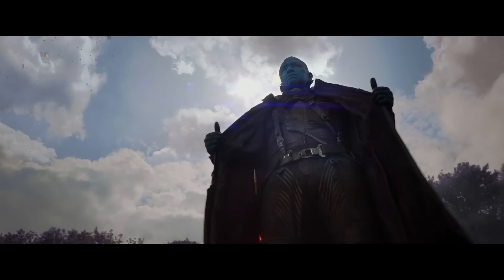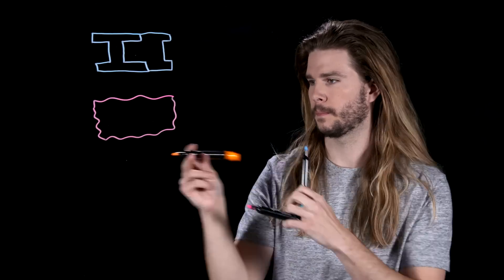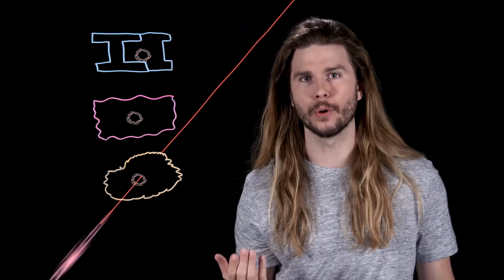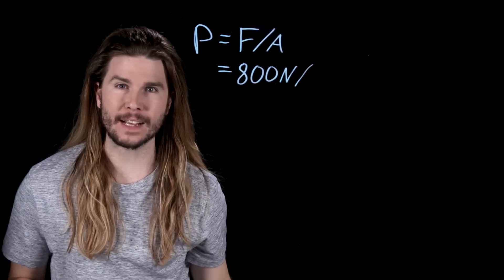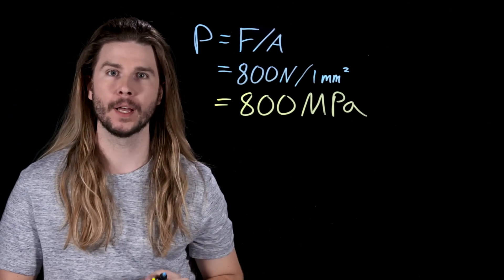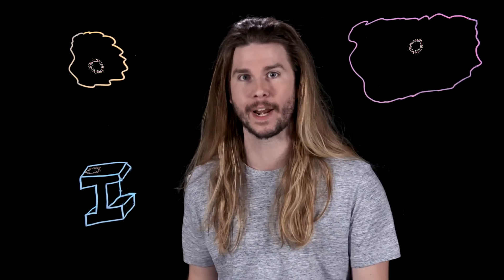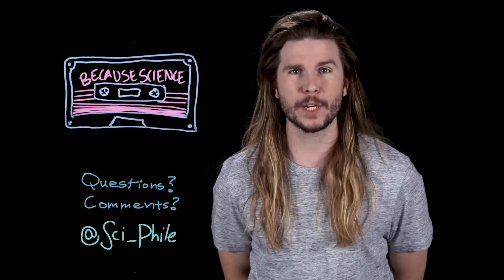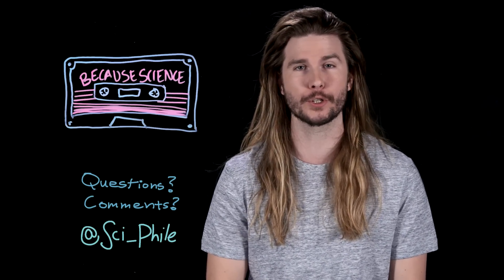How Mary Poppins Actually Explains Yondu’s Arrow! (Because Science w/ Kyle Hill)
Watch Kyle Hill in The S.P.A.A.C.E. Program, only on Alpha! Free 30 day trial
Yondu's arrow is one of the most awesome things in Guardians of the Galaxy, but could it be explained by another magical character? Kyle has the spoonful of sugar to help explain on this week's Because Science!